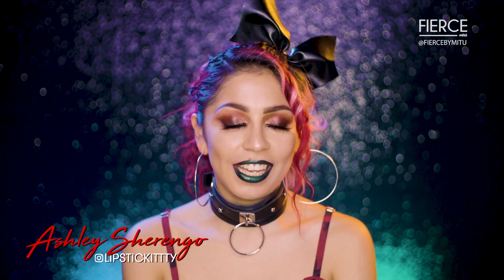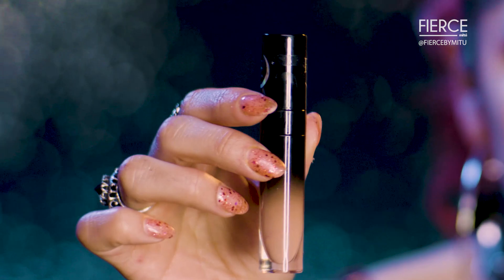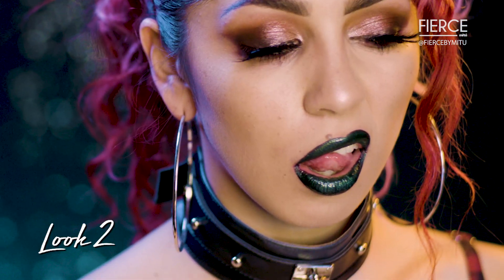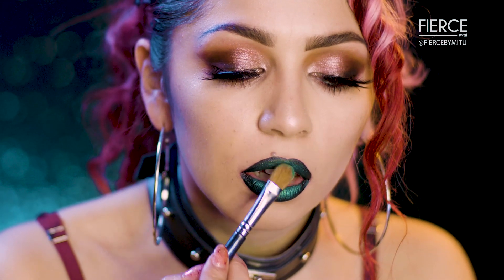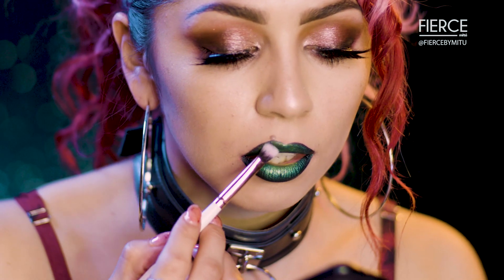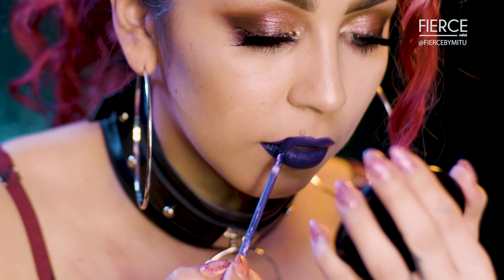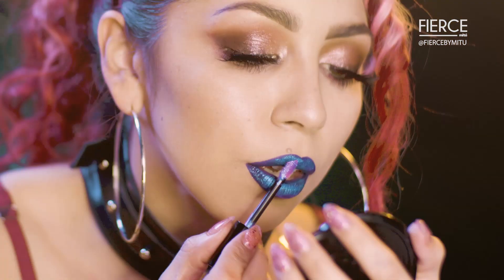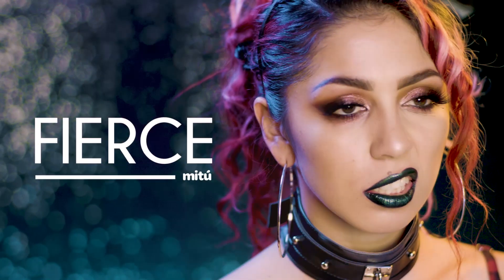Glow To Goth Glam: Lipstick 3 Ways | Fierce by mitú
Ash Sherengo AKA Lipstickittty shows us 3 Goth Glam Lipstick ways.